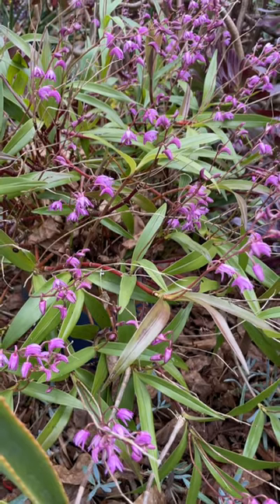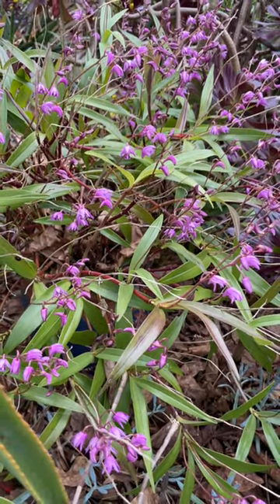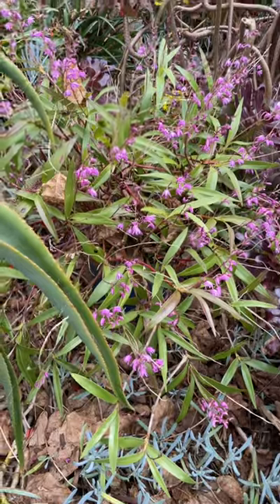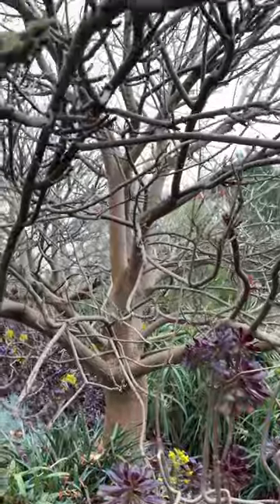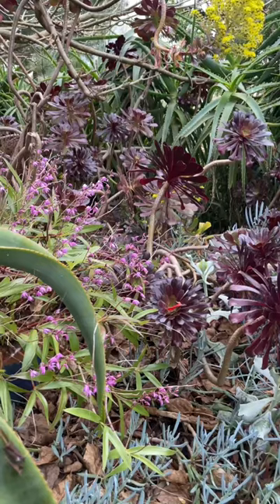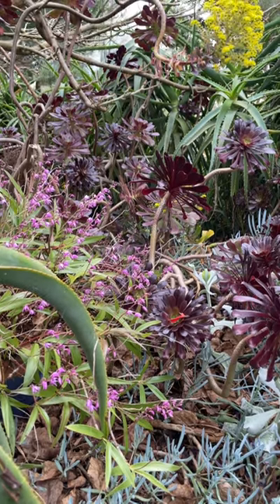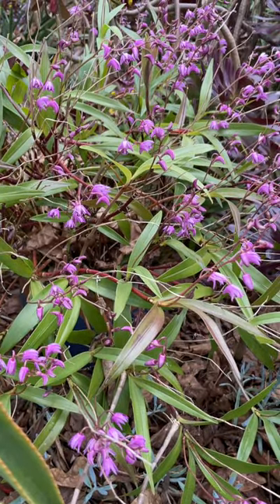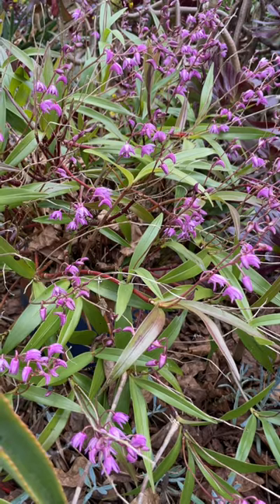Dendrobium kingianum in bloom at Roraima Nursery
I was in the wonderful Roraima Nursery and happened to see a Dendrobium kingianum in bloom in a pot nestled under a coral tree! A great lesson in how to grow to them outside if your climate is mild enough! I've made a many a video about native Australian Dendrobiums